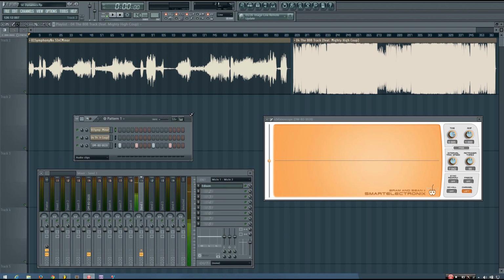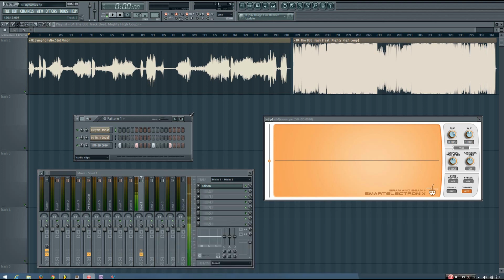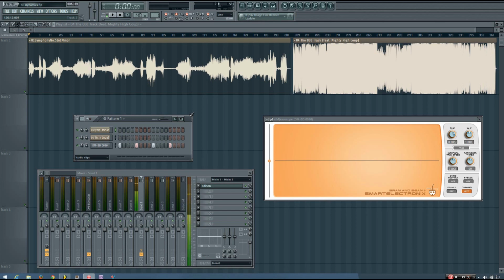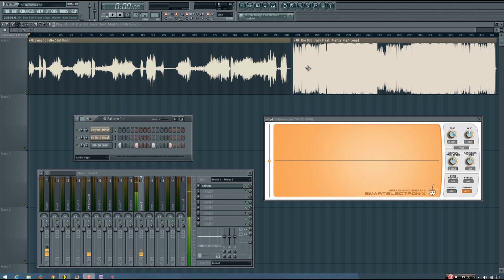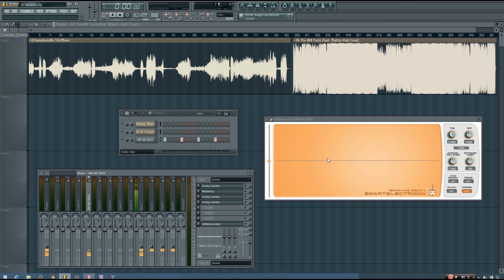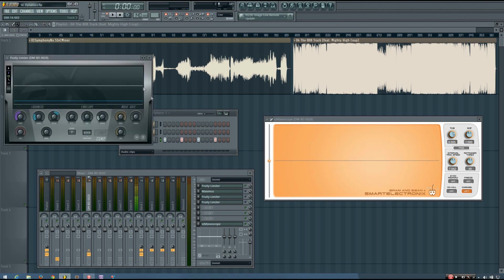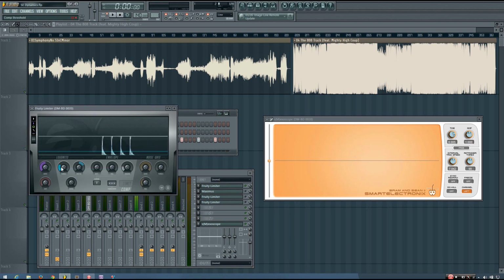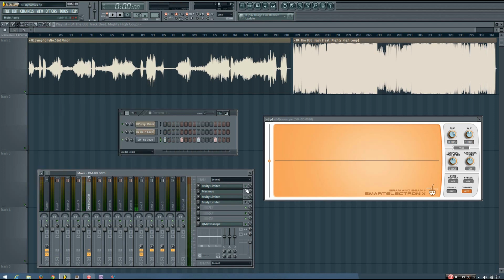Sound Explained: Dynamics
In this tutorial I provide a brief explanation of what dynamics are and why they are important.